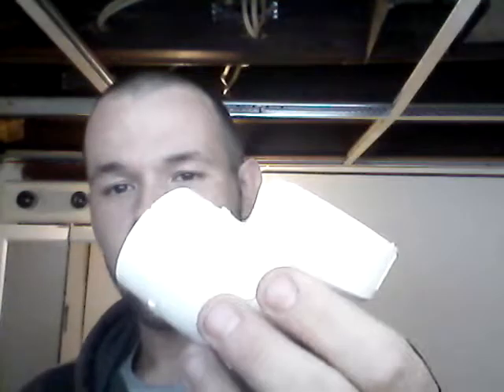A failed attempt of a trick